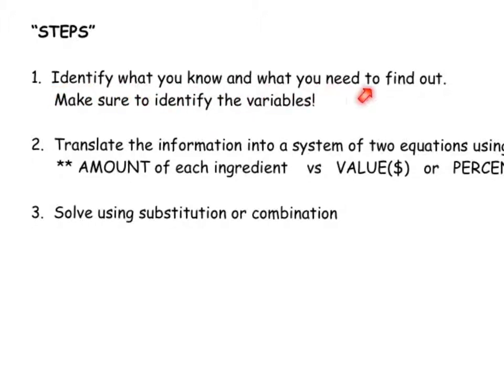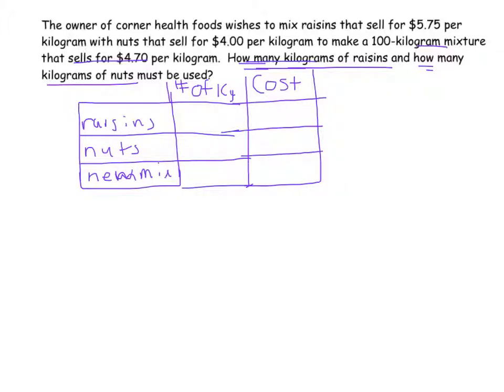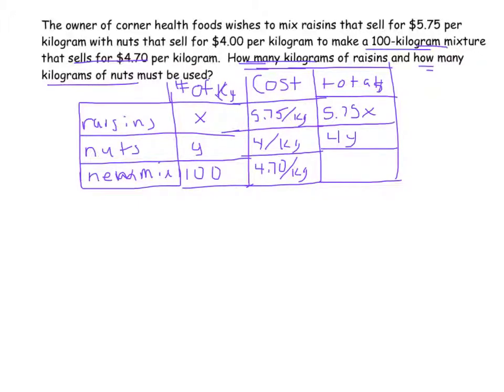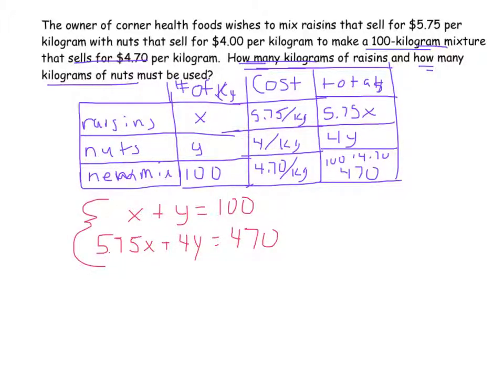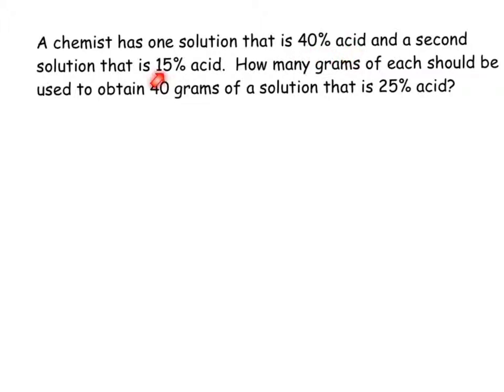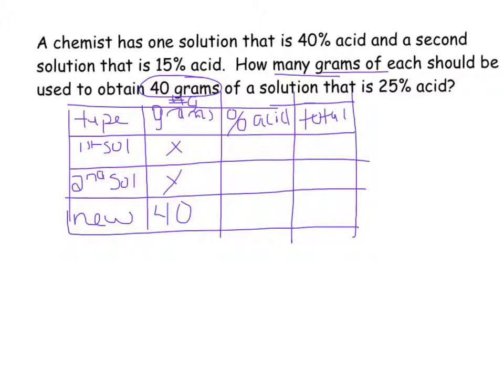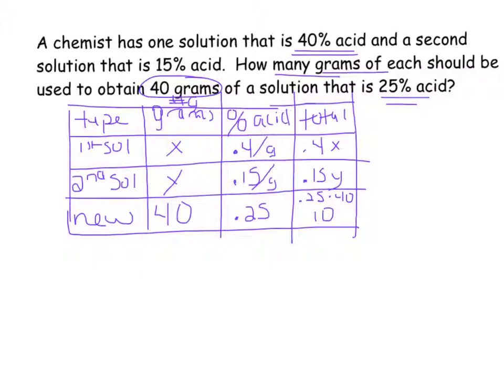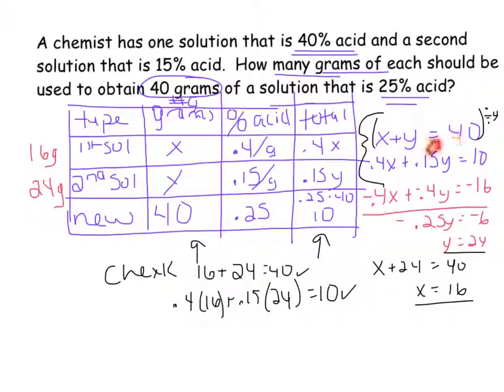Linear systems - mixture problems